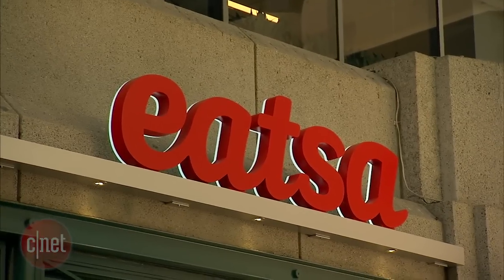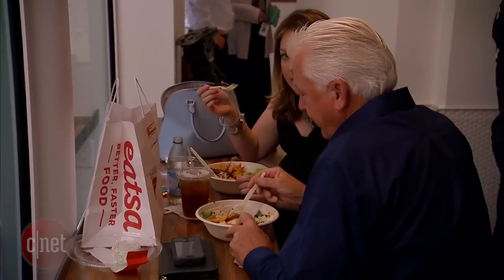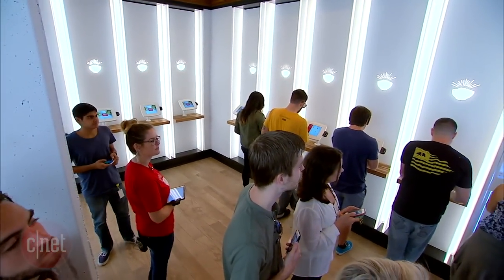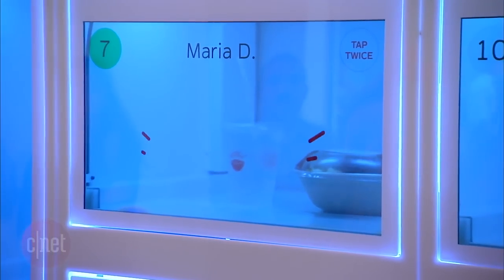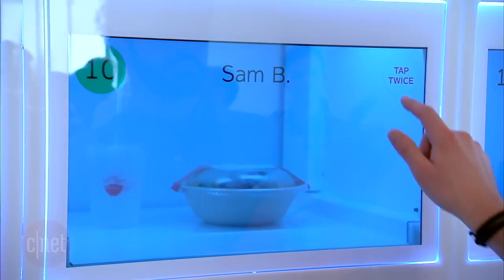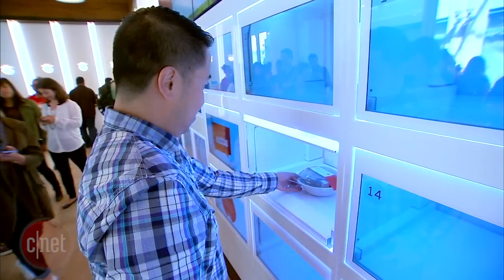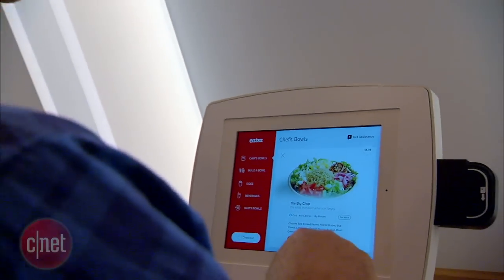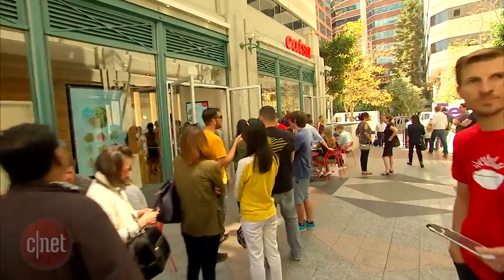Crave - We had lunch at a fully automated restaurant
We visited a futuristic eatery called Eatsa that just opened in San Francisco. You don't have to deal with humans there, just screens.